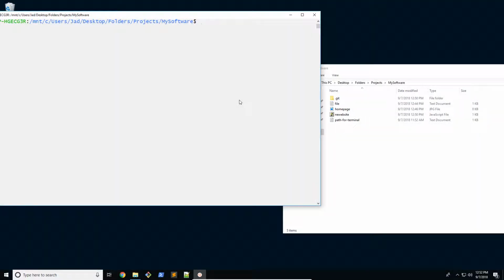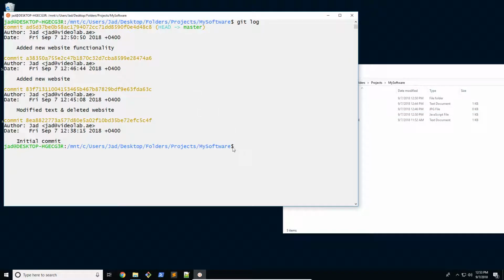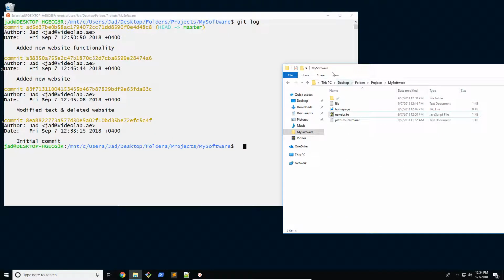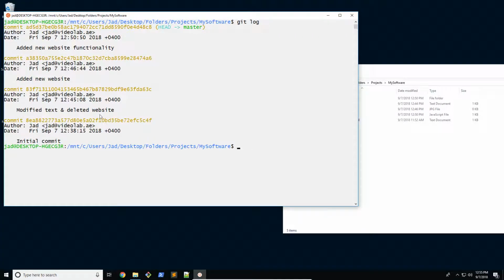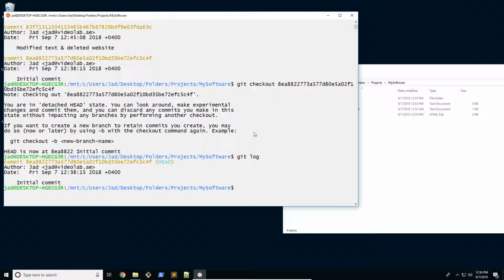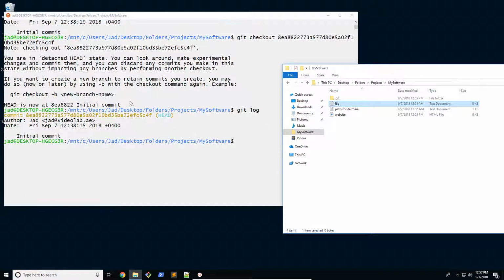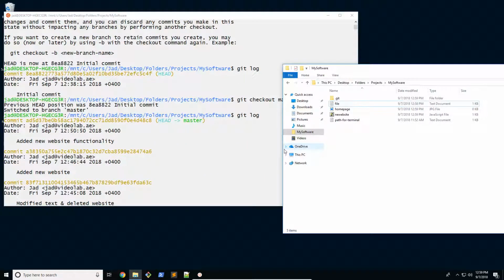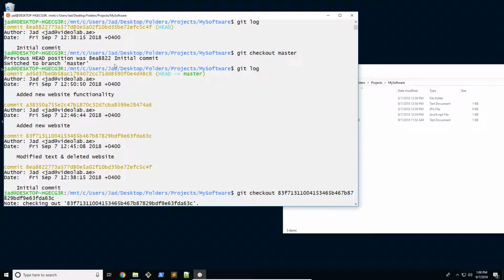Git & GitHub Tutorial - Git Checkout